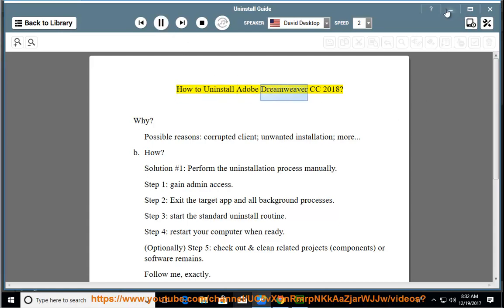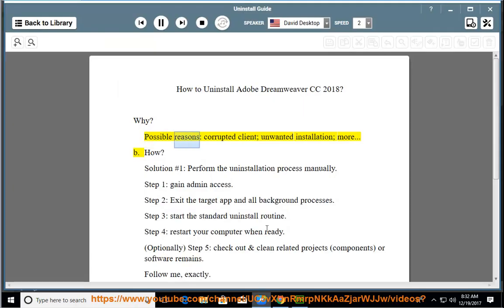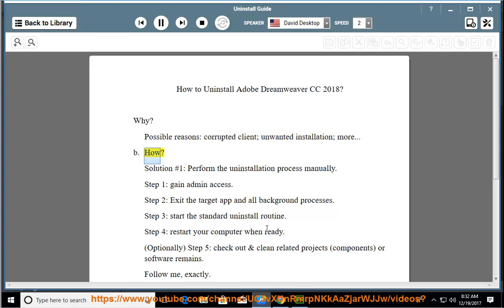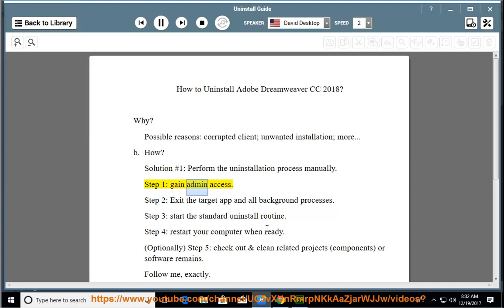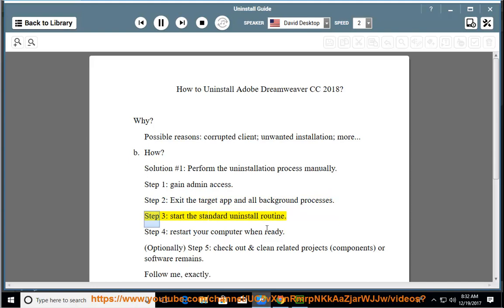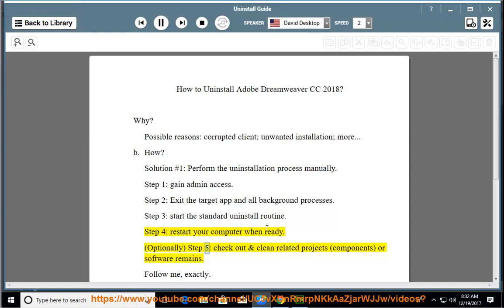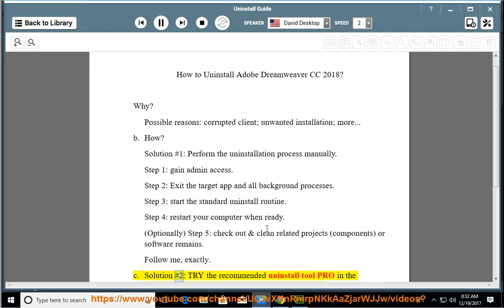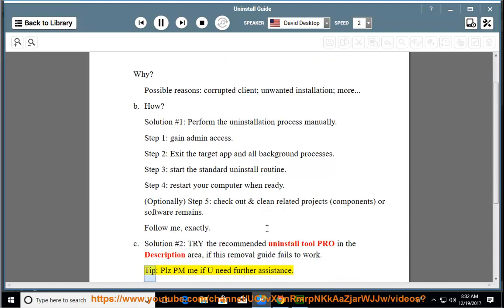Uninstall Adobe Dreamweaver CC 2018 on Windows 10 Fall Creators Update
This vid explains how to Uninstall Adobe Dreamweaver CC 2018 manually. Plz use this uninstaller tool PRO@ if you are having trouble doing so.

If you can't remove the Mac version of Dreamweaver CC (2018) yourself, you can try the following app remover Pro@ instead.